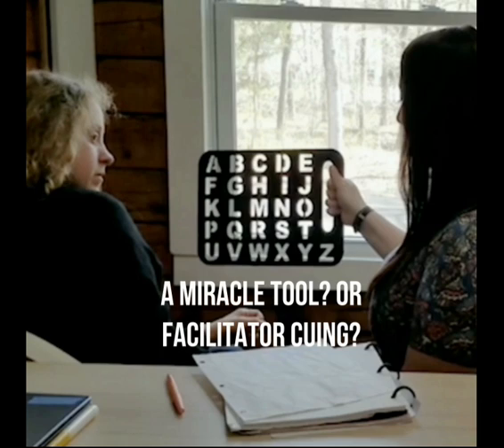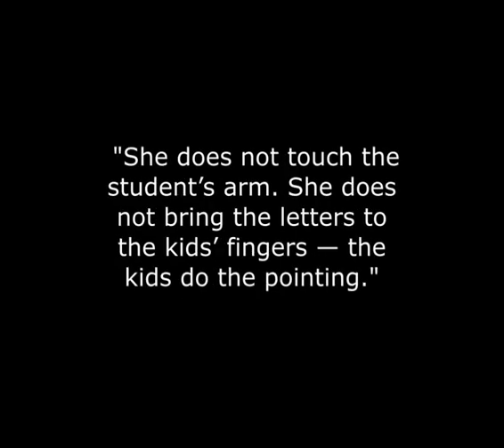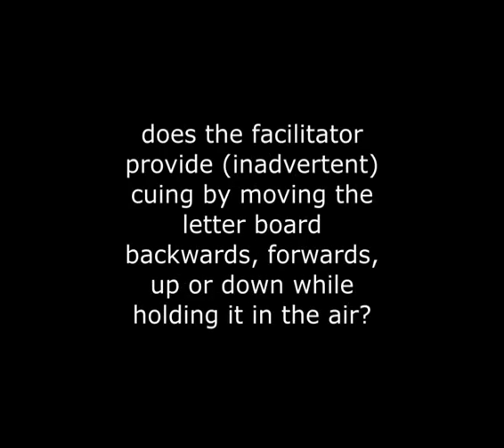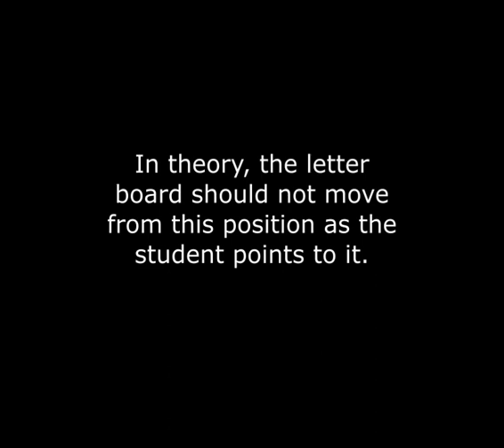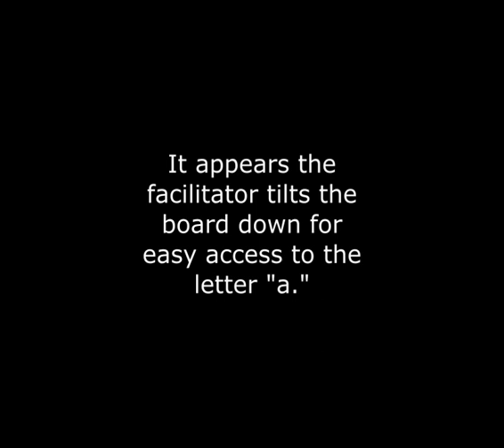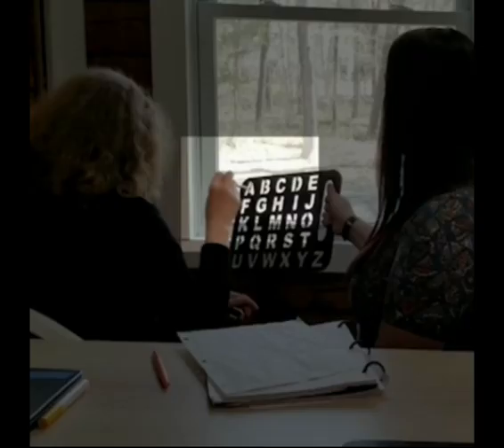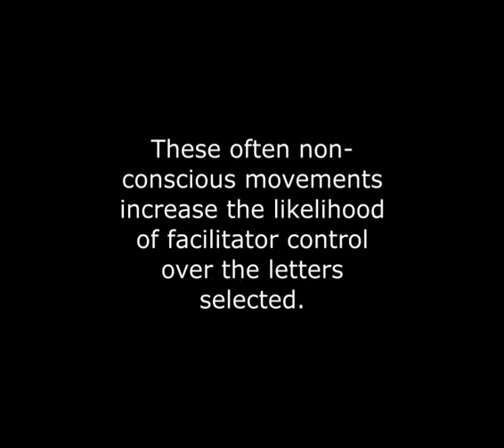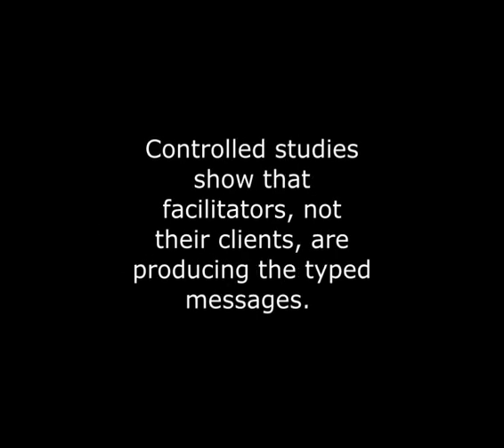Miracle Tool? Or Facilitator Cuing? | Facilitated Communication | Spelling To Communicate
Educational video to bring awareness of facilitator cuing in Spelling to Communicate. Critique of a New York Post article published 12/24/22 called "How a miracle tool enables severely autistic kids to communicate for the first time.”

To date, there is no reliably controlled studies that prove proponent claims of independent communication.